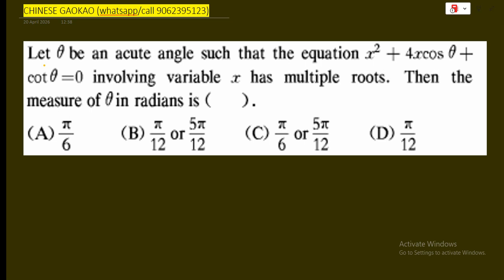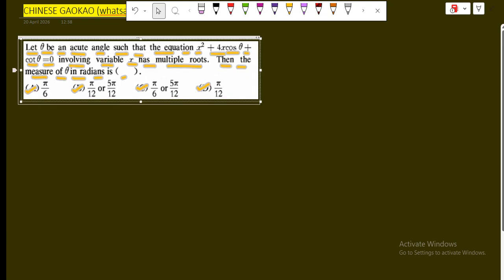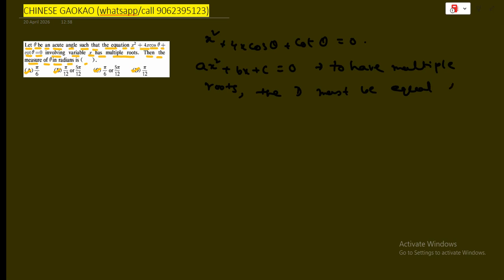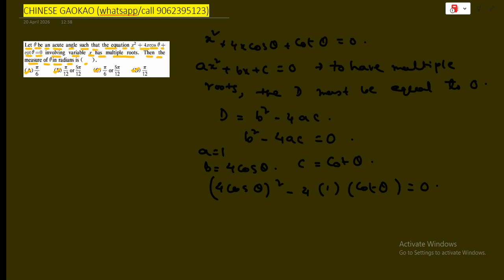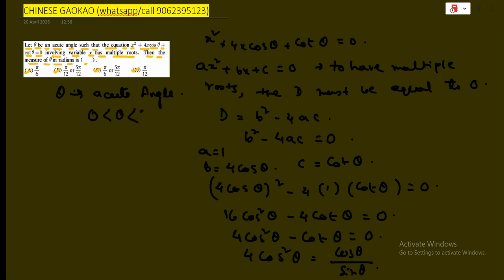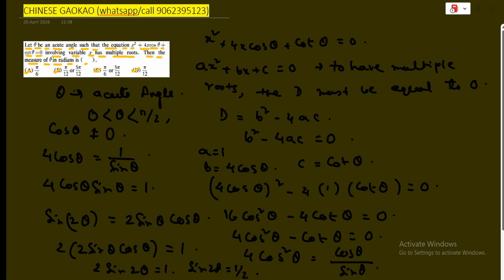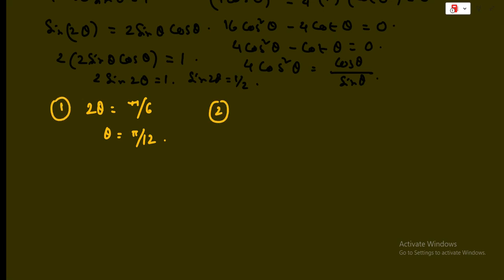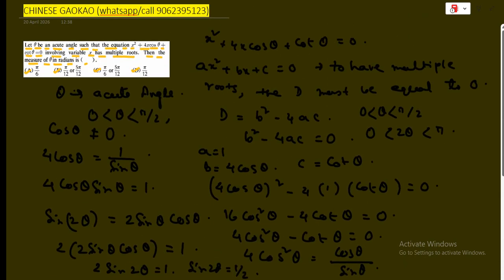Chinese Gaokao PYQ Step-by-Step Explanation | Previous Year Paper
Chinese Gaokao Examination Previous Year Question Paper Concept Decoding is one of the smartest ways to understand how top-level entrance examinations test real student ability. In this video, we deeply analyze previous year Gaokao questions and decode the hidden concepts, logic patterns, examiner mindset, and smart solving strategies behind them. If you are interested in international competitive examinations, mathematics reasoning, analytical thinking, problem solving, and high-pressure academic systems, this video will be extremely valuable for you.

Gaokao is known as one of the toughest academic examinations in the world. Millions of students appear for this examination every year in China, and competition remains extremely high. The exam checks speed, accuracy, deep concepts, consistency, and mental discipline. That is why previous year question paper analysis becomes one of the best preparation tools.

In this special session, we discuss:

✔ How Gaokao previous year questions are structured
✔ Hidden concepts behind difficult questions
✔ Smart decoding methods for fast solving
✔ Time management strategy for tough papers
✔ Common mistakes students make
✔ Mathematical logic used in advanced questions
✔ How toppers think differently
✔ Pattern recognition from older papers
✔ How to build exam temperament
✔ Real learning from past papers

This video is useful for:

• Students preparing for Olympiads
• Competitive exam aspirants
• Mathematics lovers
• Logical reasoning students
• Teachers looking for global exam trends
• Parents curious about elite education systems
• Students preparing for JEE, ISI, SAT, TMUA, STEP, MAT, and similar exams
• Anyone wanting to learn disciplined problem solving

Why watch concept decoding videos?

Because solving one question is temporary, but understanding the concept behind the question gives permanent power. In this video, we focus not only on answers but also on why the examiner asked that question, what chapter it belongs to, what shortcut may exist, and what mental trap students face.

Our teaching style includes:

• Basics to advanced explanation
• Fast and slow methods both
• Pattern spotting tricks
• International exam comparison
• Practical solving mindset
• Student-friendly explanation
• Confidence building approach
• Long-term learning methods

If you are a serious student, start studying world-class exams. Even if you never appear for Gaokao, learning from it can improve your own preparation drastically.

For guidance, advanced classes, problem solving support, mathematics mentoring, economics, statistics, entrance exam coaching and global exam awareness:

Dr. Sourav Sir’s Classes helps students in multiple national and international examinations with concept-based teaching, strategic preparation, mock tests, and confidence-building systems.

Do not forget to:

💬 Comment your favorite question type
📤 Share with serious students

Other Topics You May Like:

• Chinese Olympiad Questions
• Gaokao Mathematics Tricks
• Toughest Exams in the World
• International University Entrance Exams
• Previous Year Question Analysis
• Hidden Logic in Math Problems
• Smart Exam Psychology
• Time Pressure Solving Techniques

This video is specially made for students who want more than normal study.